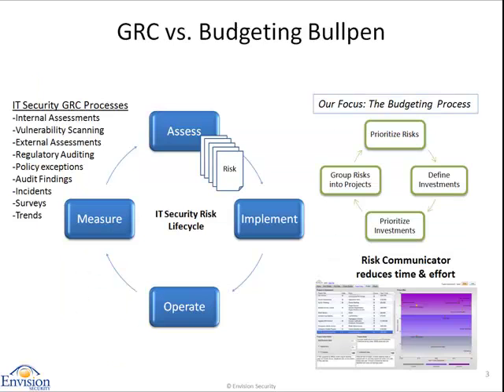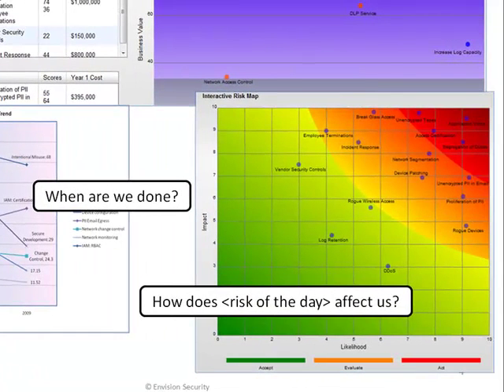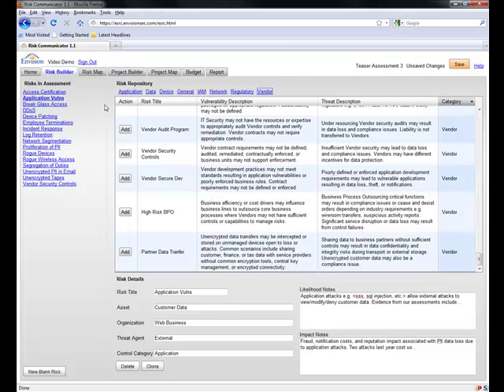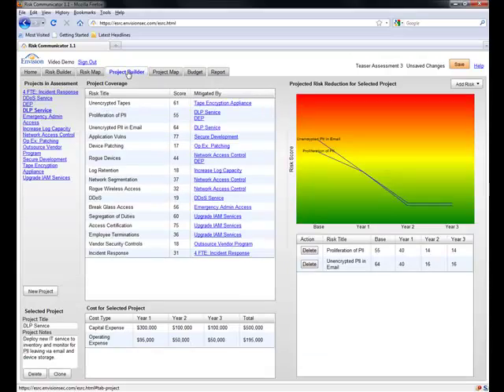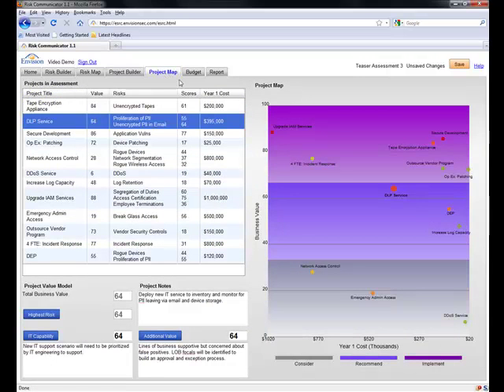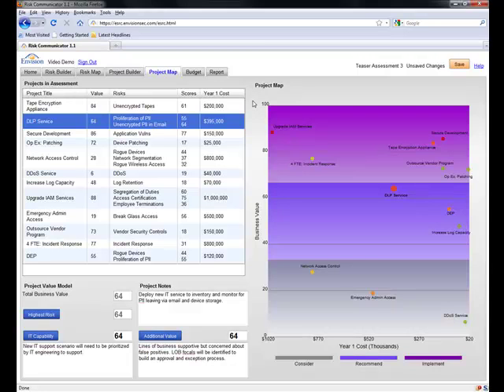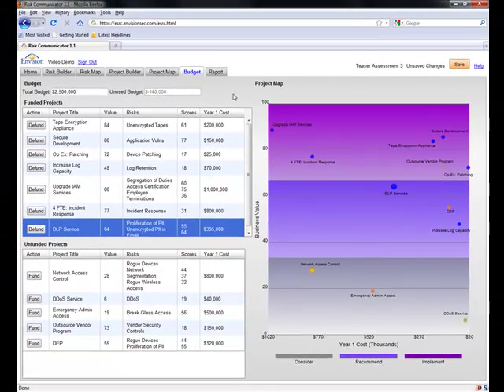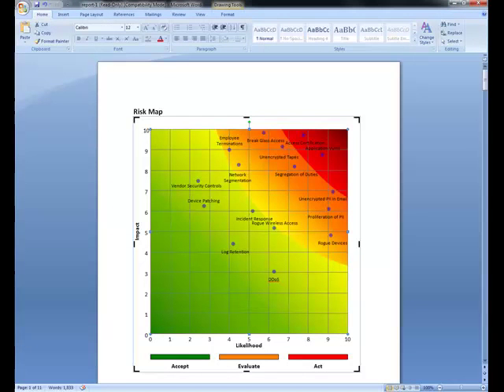Envision Security Risk Communicator Introduction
Risk Communicator is the first offering by Envision Security. Envision Security is building a suite of applications to provide IT security managers with the data and tools needed to run effective programs. Risk Communicator streamlines the process of prioritizing known risks and justifying security investments.